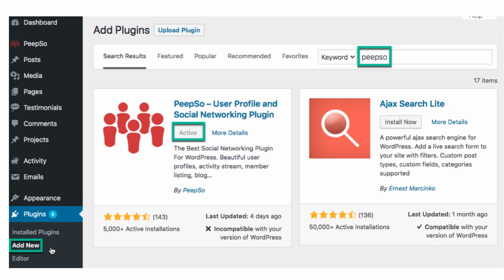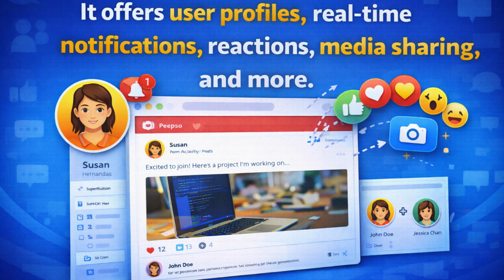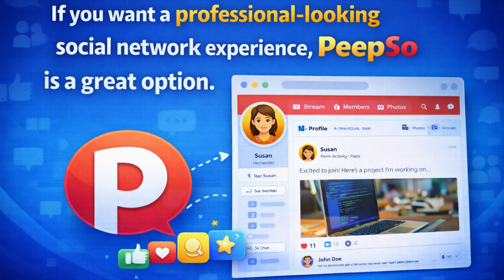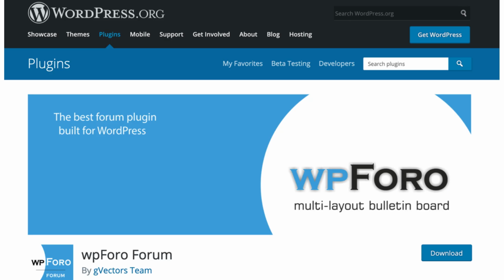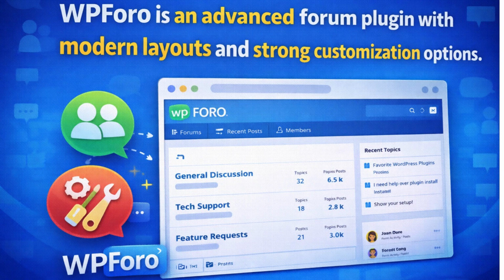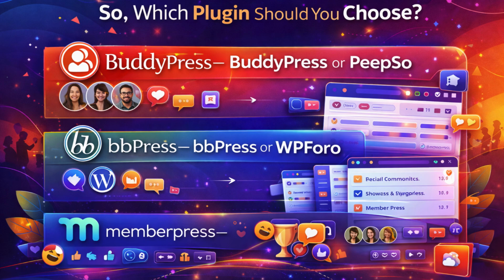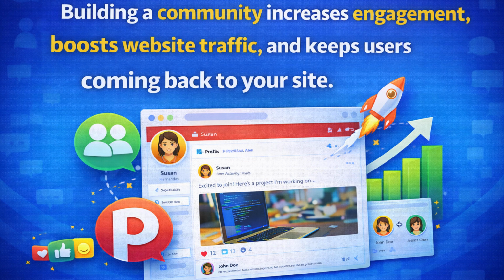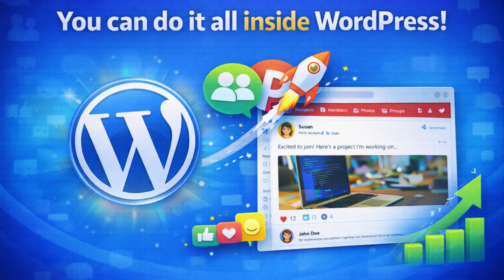Top WordPress Community Plugins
⏰ [0:00] Introduction
Today, we're going to show the Top 5 WordPress  directory  plugin websites
📜 Description:
Discover the top WordPress community plugins to build a social network, forum, or membership website.